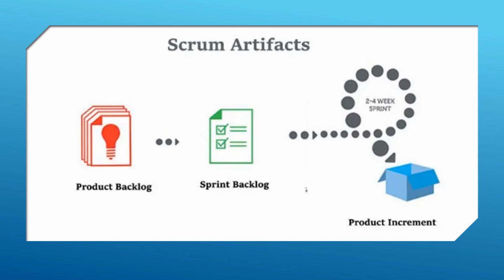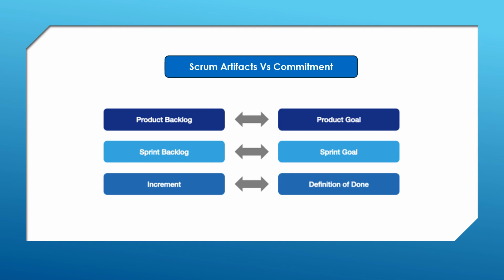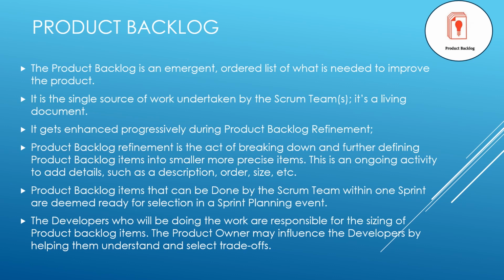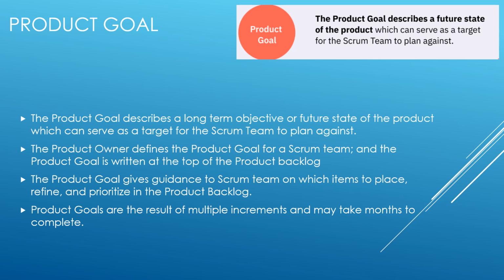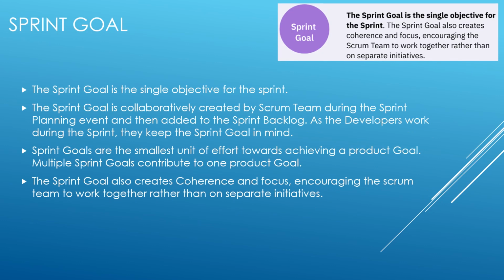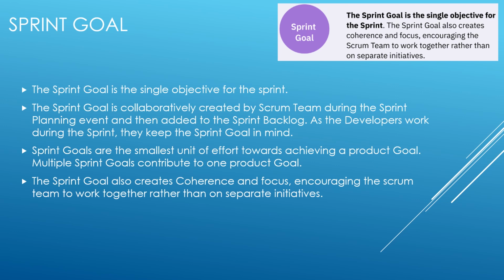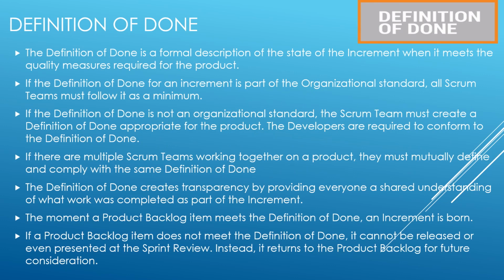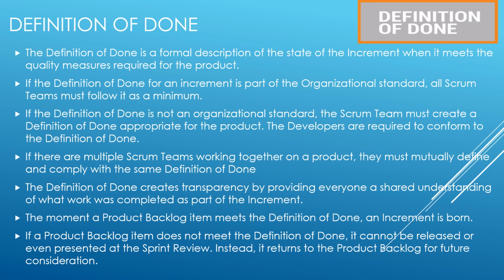Scrum Artifacts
Overview on Scrum Artifacts for begineers and people who wish to learn for Scrum Master certification